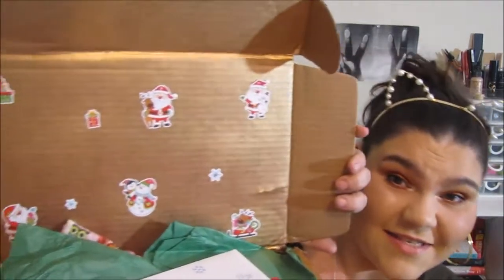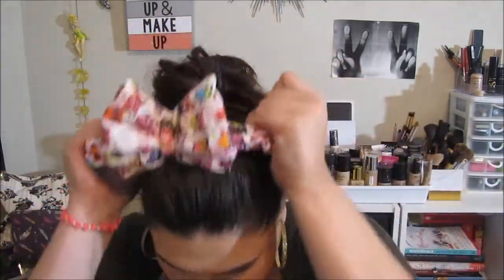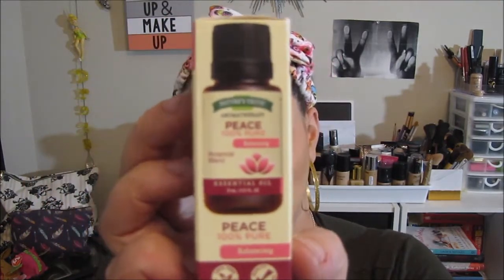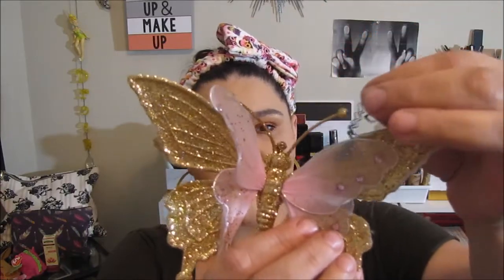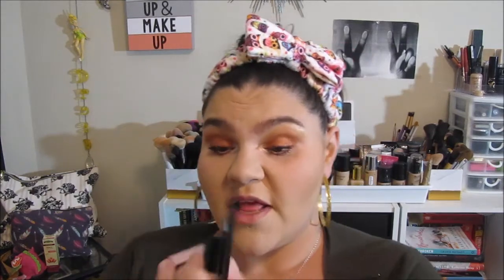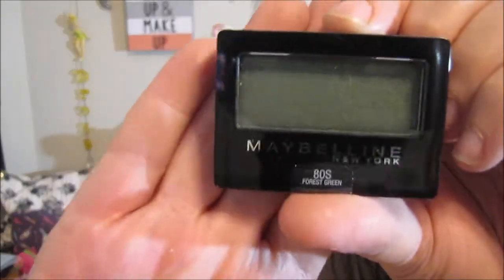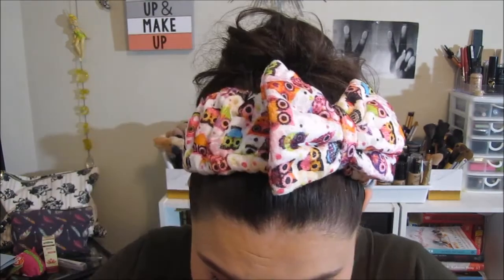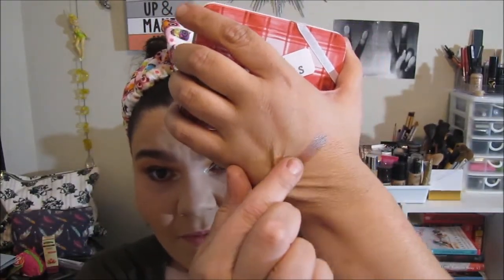CHRISTMAS BOX SWAP COLLAB WITH TINA MAUGHAN!! || ASHLEY DEVINO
Hey Baby Dolls!!

I genuinely had so much fun doing this swap collaboration. I couldn’t have done it with a better person. I absolutely loved everything I received and I had SO much fun picking things out to send her way. If you enjoyed this video I know you’re going to LOVE hers, so go check it out!

As always, thank you so much for checking out my video(s) and channel!

Dog Insta: Pitties_Jax_And_Alli (Yeah, I’m that person. SorryNotSorry)

This does not change the price for you. If you are not comfortable with that, you may use the product information listed with the link to Google the product yourself. Whether it be for products I use/review on the channel or equipment, software, etc that helps me to produce the best quality content possible. I WILL disclose in the video anytime I have been sent anything for free or compensated for any reviews/content. I will always be 100% honest about my opinions. Money is never going to mean more to me than sharing my genuine love and passion for makeup with the world.**